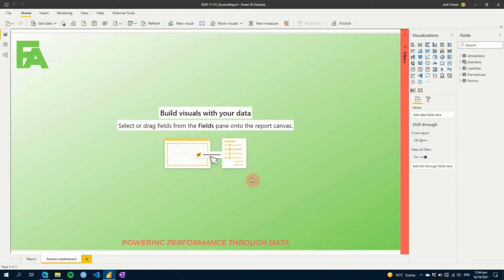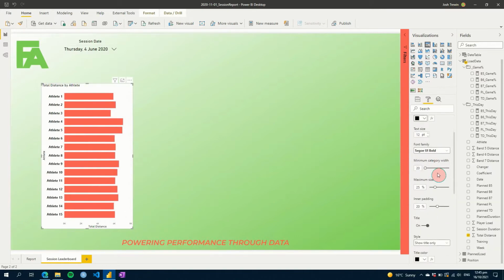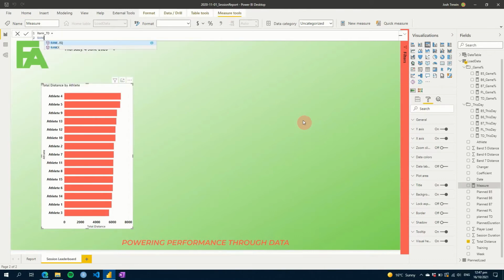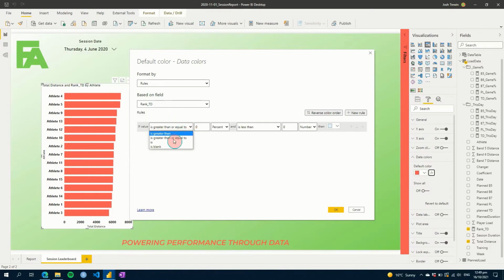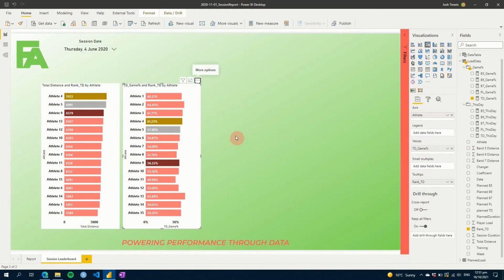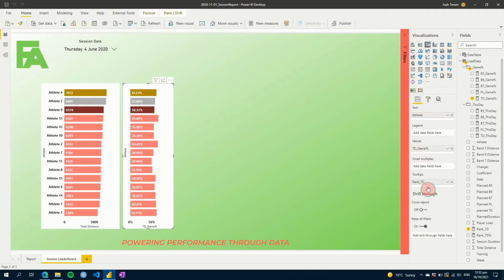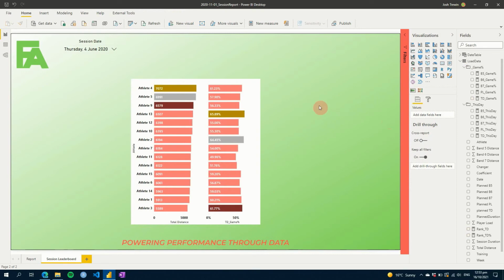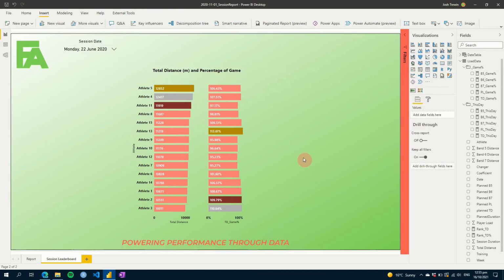Creating an Athlete Leader board in PowerBi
Have you wanted to report data to your athletes but not sure how?

One option to create some competition between your athletes is using a leaderboard to display data from a given training session or test. Using a simple bar chart you can create a leaderboard, but you can also add some colour dynamically using a DAX RANK measure.

You can find the full blog here!